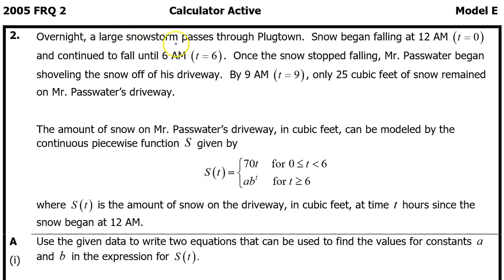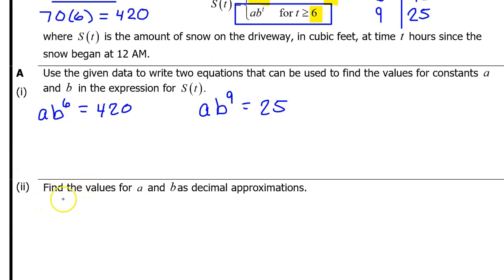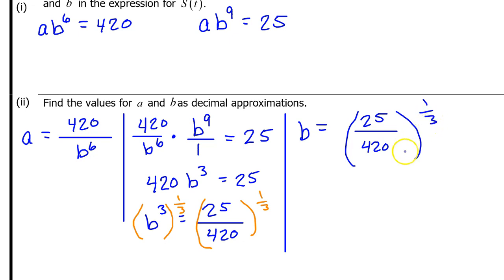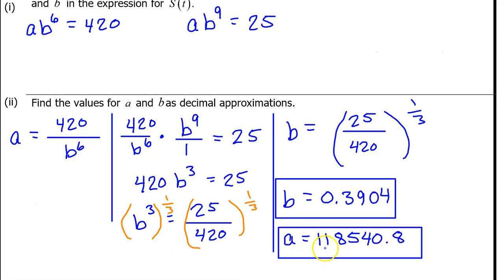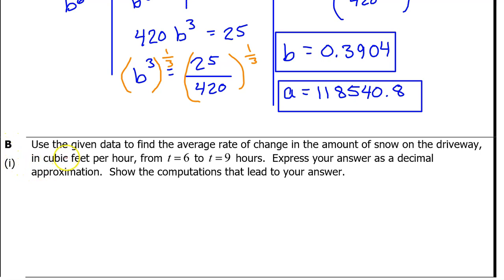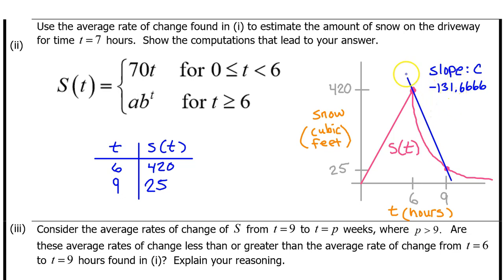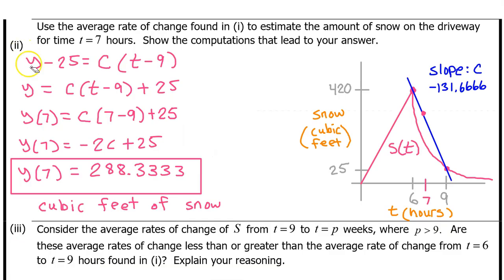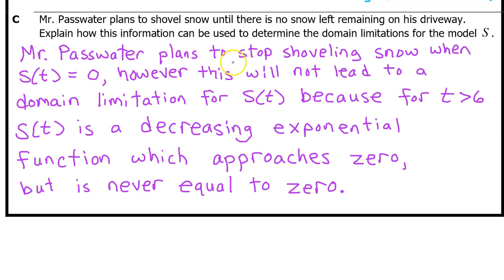2005 FRQ 2 - Exponential Modeling and Average Rate of Change (Model E) [AP Precalculus]